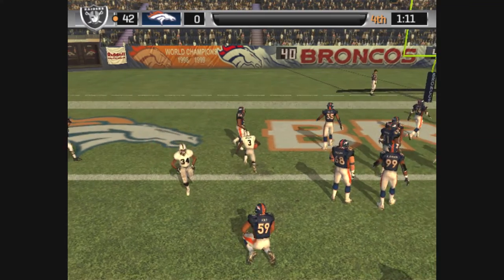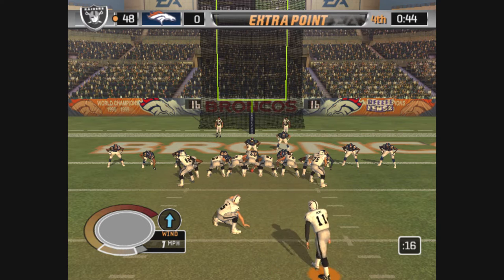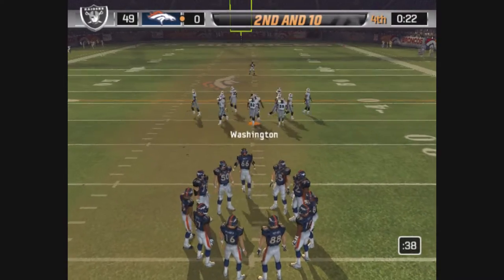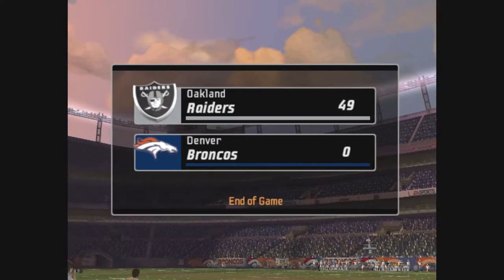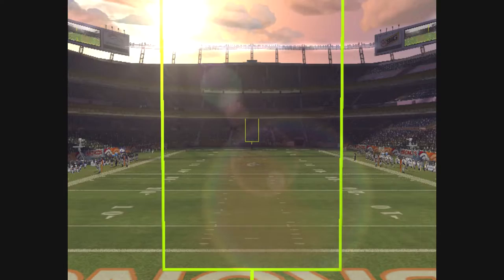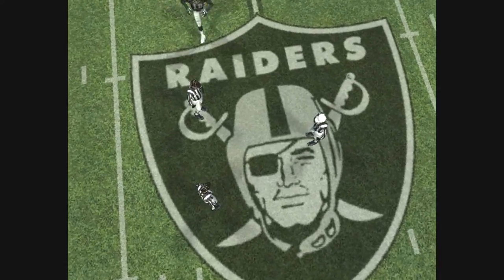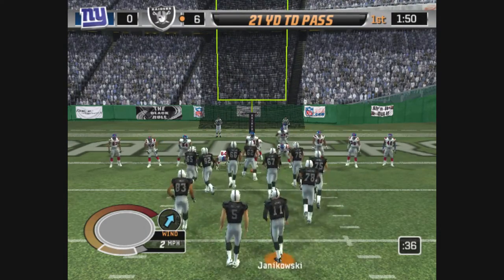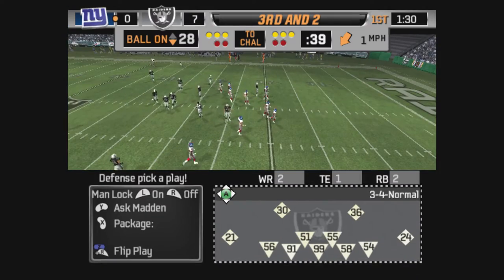Madden 06 Superstar Mode Part 52